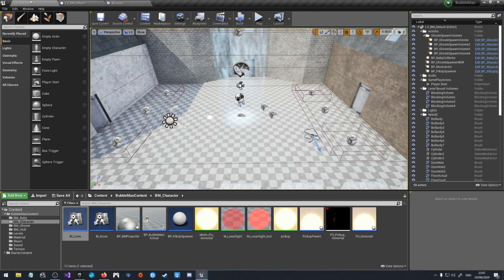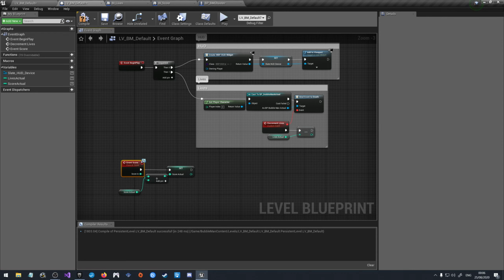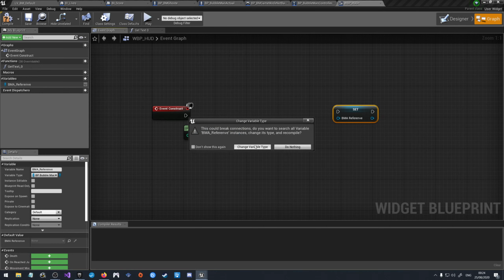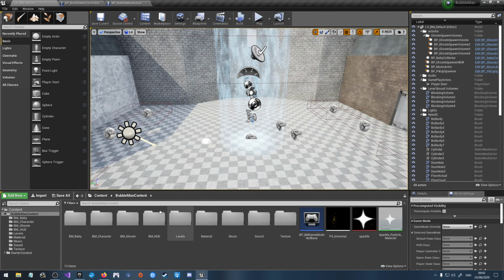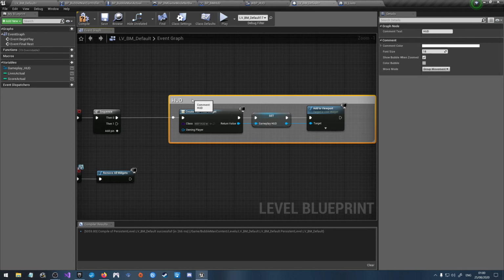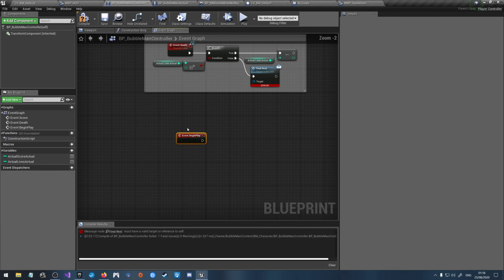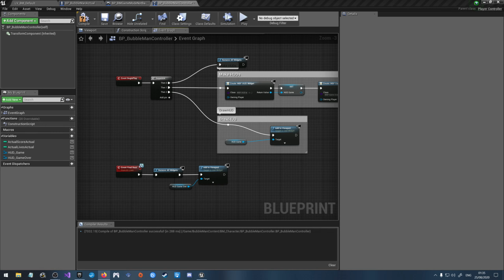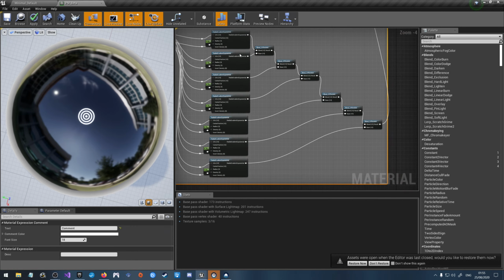Unreal Engine 4 by Volition [Part 25][24/8/2020]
gotta break a few eggs to make a few eggs... what